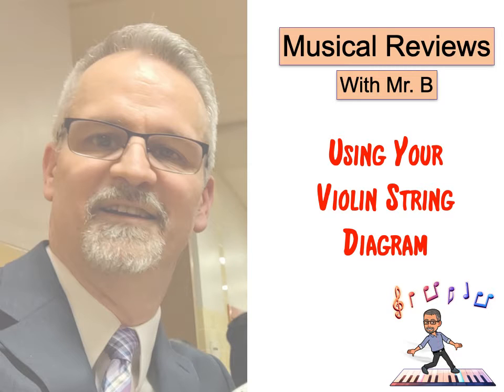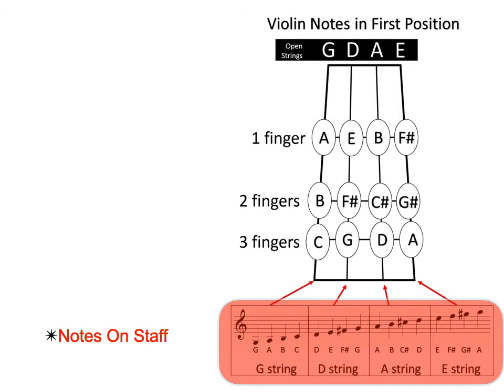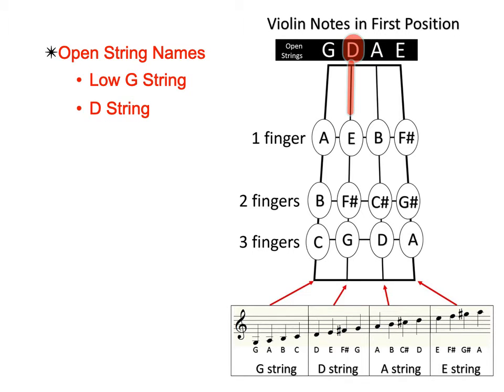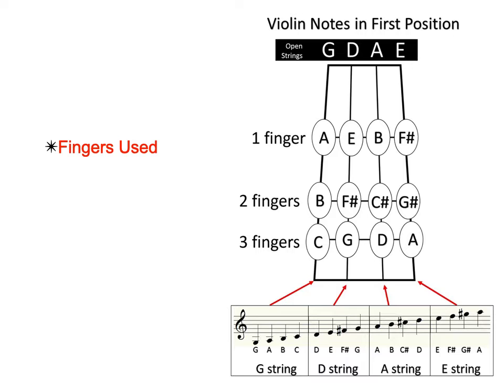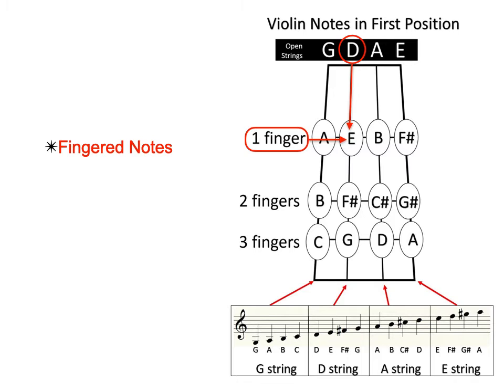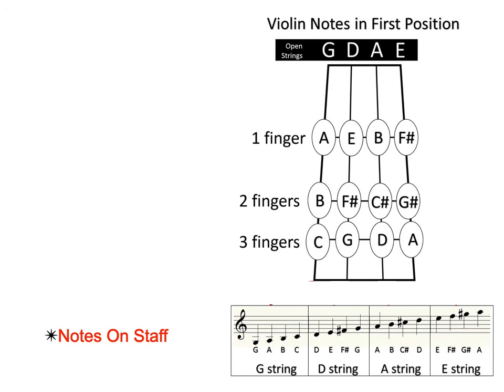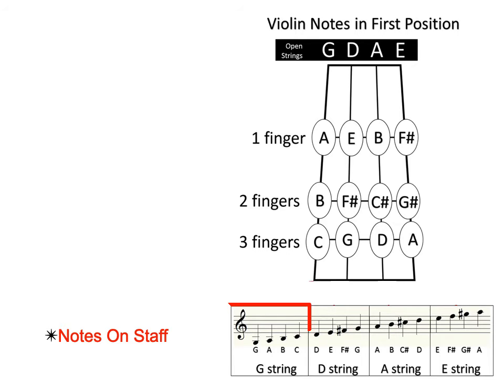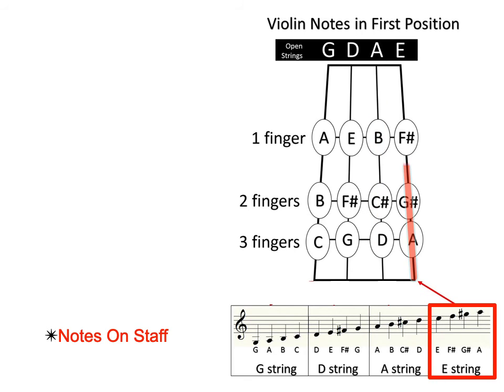Using Your Violin String Diagram